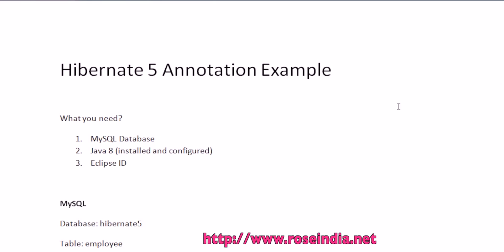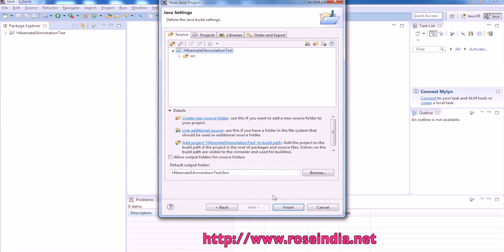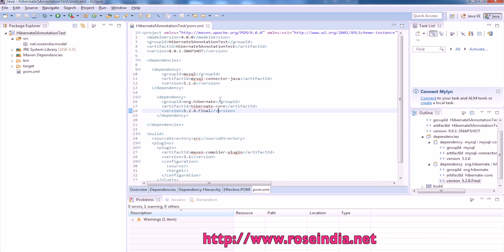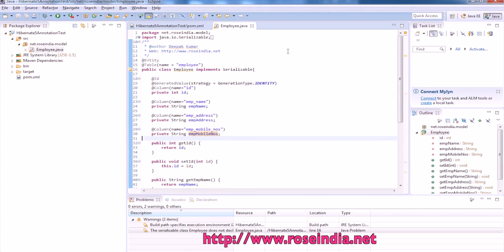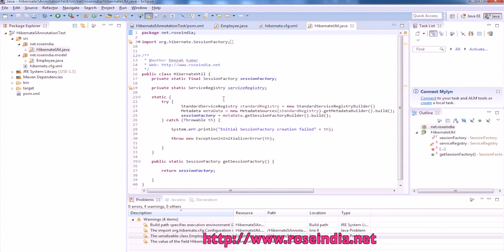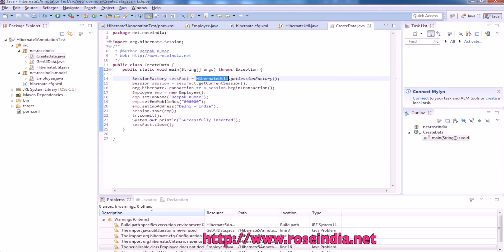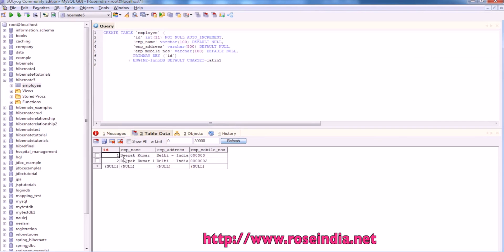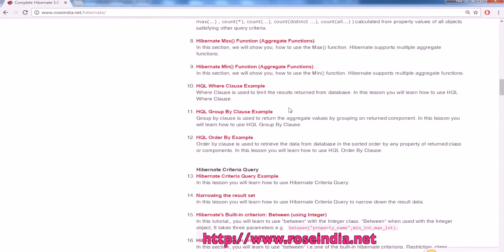Hibernate 5 Annotation Example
In this video tutorial you will learn how to write Hibernate 5 Annotation Example in Eclipse IDE. Get source code from